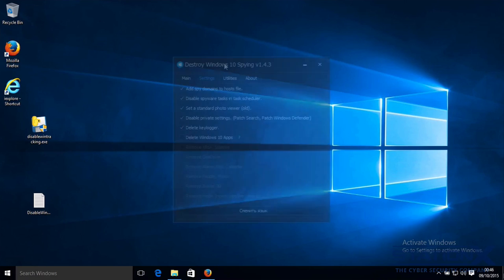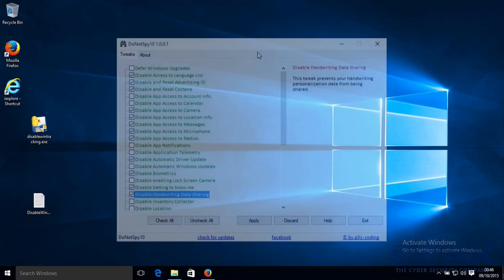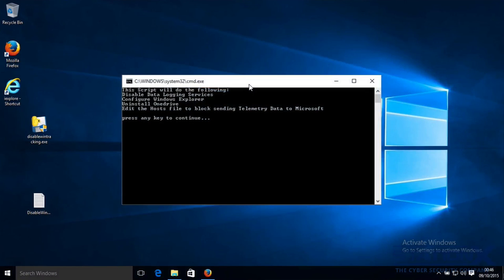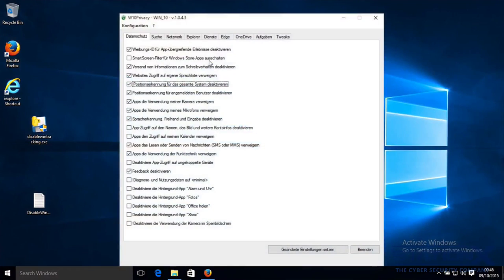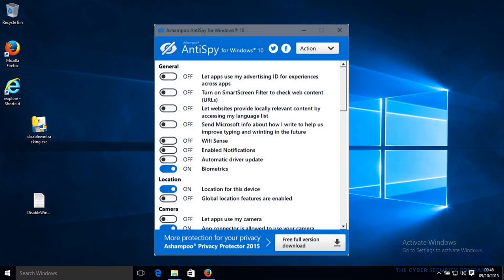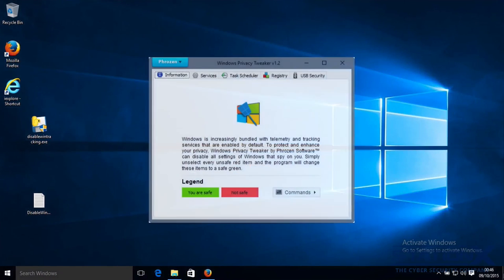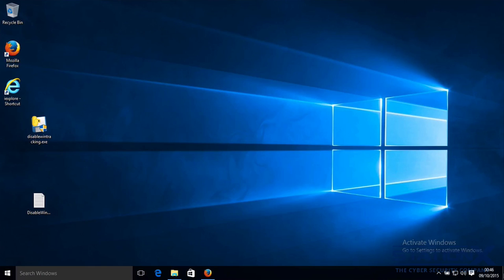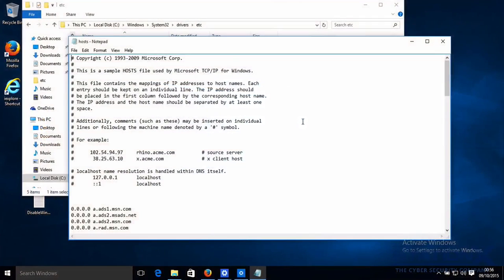054 Windows 10 Disable Tracking Automatically 1